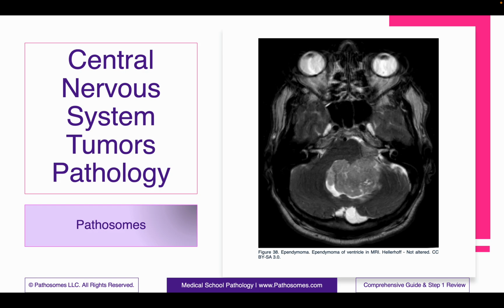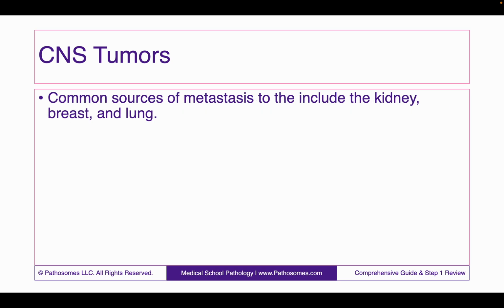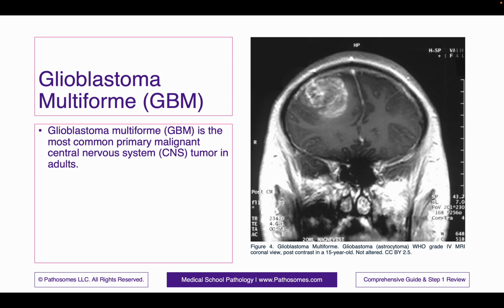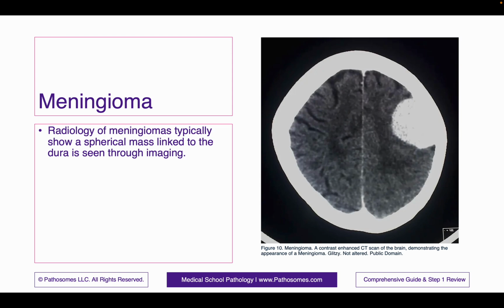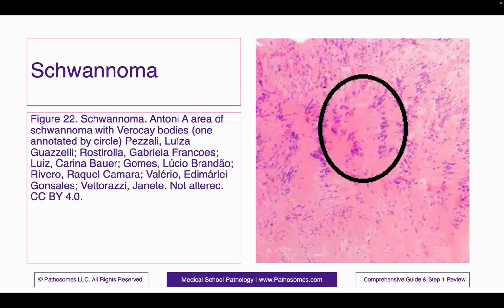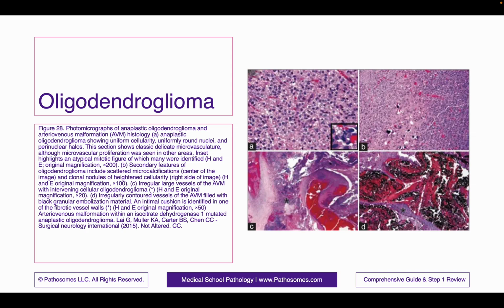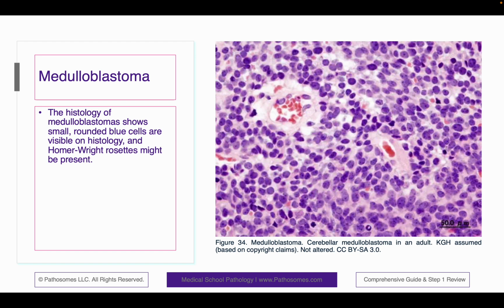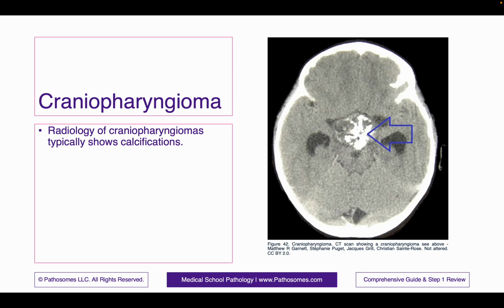Central Nervous System Tumors Pathology | Comprehensive Guide & Step 1 Review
This video offers a detailed look at CNS tumor pathology essential for medical students and Step 1 review.

It covers the classification, epidemiology, and key histological and radiological features of both primary and metastatic CNS tumors (0:50).

The video differentiates between primary and metastatic CNS tumors, noting that approximately 50% of CNS tumors are metastatic, often appearing at the gray-white matter junction, with common sources including kidney, breast, and lung cancers (2:24).

Primary CNS tumors are categorized by cell type (3:19) and are typically supratentorial in adults and infratentorial in children (3:40).

The lecture provides in-depth information on specific tumor types, including:

Glioblastoma Multiforme (GBM): The most common primary malignant CNS tumor in adults, characterized by central necrosis and pseudo-palisading tumor cells (5:25, 6:00).

Meningioma: The most common benign CNS tumor in adults, often appearing as a spherical mass linked to the dura, with a classic whirling pattern or psammoma bodies on histology (8:10, 9:10).

Schwannoma: Benign tumors of Schwann cells, commonly involving cranial nerves (especially the vestibulocochlear nerve), characterized by Antoni A and B fibers and S100 positivity (10:09). Bilateral schwannomas are associated with Neurofibromatosis type 2 (11:21).

Oligodendroglioma: Malignant tumors typically affecting the frontal lobe, often calcified, with a "fried egg" appearance on histology (13:08, 13:55).

Pilocytic Astrocytoma: The most typical CNS tumor in children, often in the cerebellum, characterized by a mural nodule, cystic lesion, and Rosenthal fibers (15:11, 16:02).

Medulloblastoma: A malignant tumor of the cerebellum, common in children, characterized by small round blue cells and Homer-Wright rosettes (17:30, 18:03).

Ependymoma: Malignant ependymal cell tumors, most frequently in the fourth ventricle, showing perivascular pseudorosettes (19:08, 19:40).

Craniopharyngioma: Tumors developing from Rathke's pouch remnants, often supratentorial in children/young adults, with calcification and potential to compress the optic chiasm (20:21).